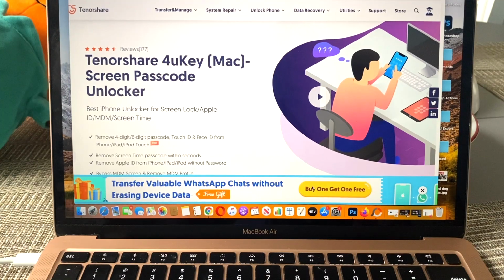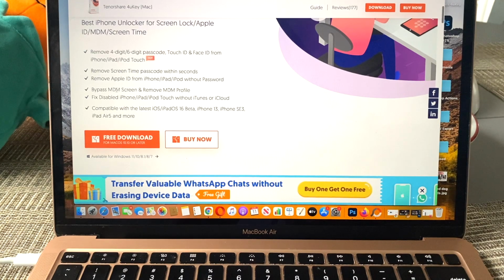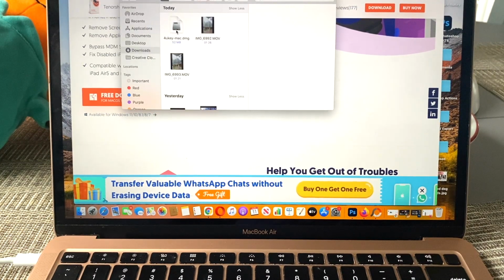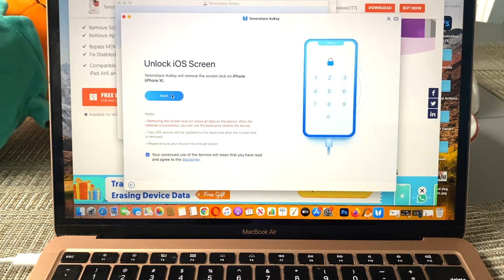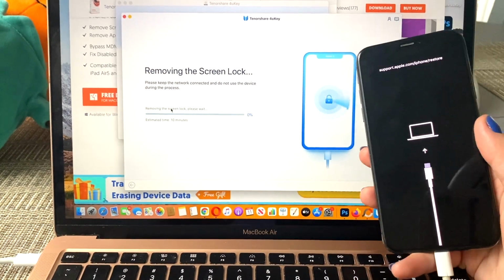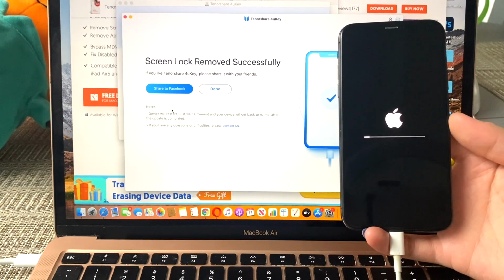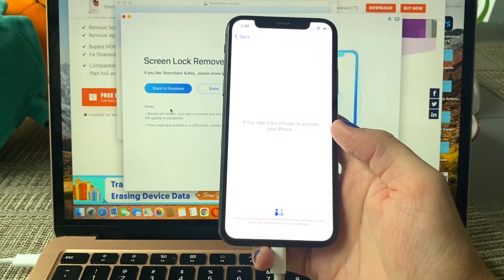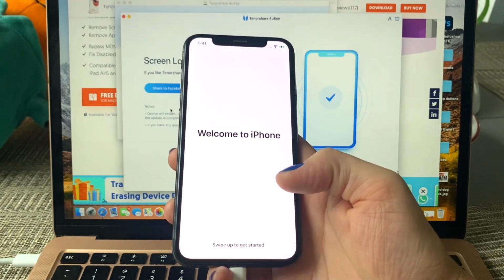Unlock Any iPhone/iPad Without the Passcode Fast and Easy | Bypass LockScreen 2022 Version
Want to unlock iPhone without password/Apple ID? you can try Tenorshare 4uKey ) unlock Any iPhone Without the Passcode in a minutes

Unlock Any iPhone/iPad Without the Passcode Fast and Free | Bypass LockScreen 2022 Version Unlock iPhone Forgot Passcode Without Computer✔How To Unlock or Bypass LockScreen
iPhone is disabled
how to unlock disabled iPhone
I forgot my iPhone Passcode
How to reset iPhone password
Forgot iPhone password
How to unlock iPhone password
How to unlock iPhone passcode
Remove iPhone passcode
lockscreen bypass
remove iPhone screen passcode
unlock any iPhone without passcode
how do I unlock my iPhone
factory reset iphone without password
restore iPhone without passcode